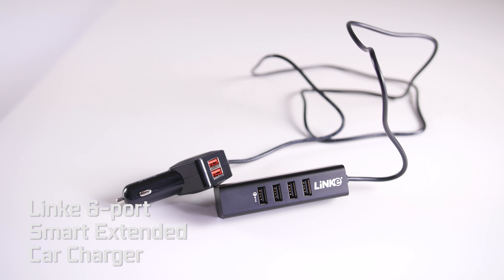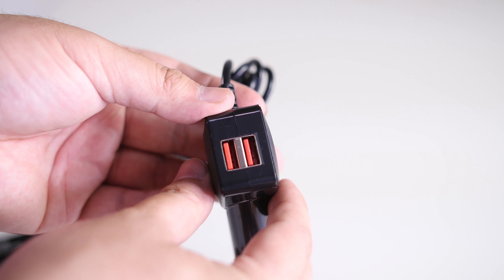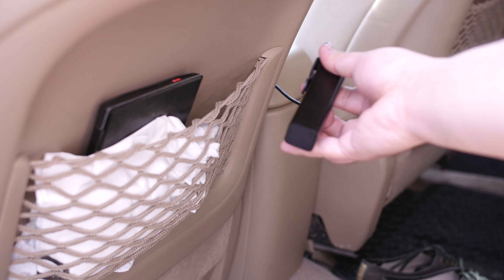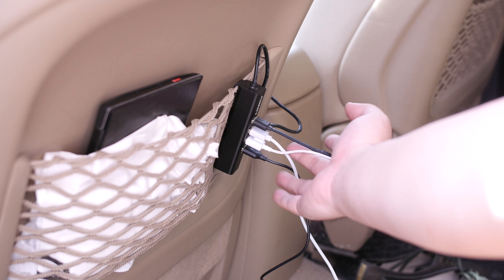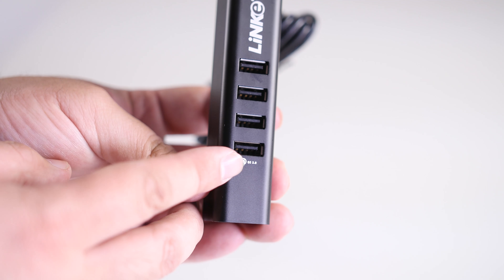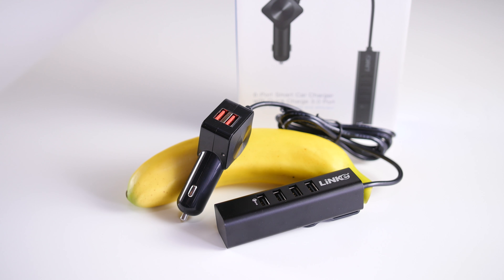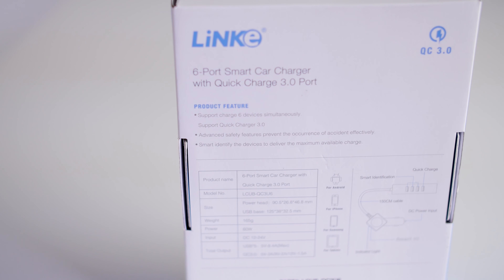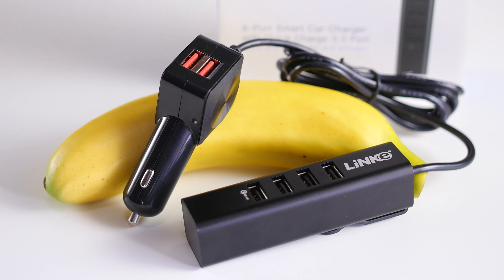Linke Smart Extended Car Charger Product Showcase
The Linke Smart Extended Car charger offers charging for 6 devices simultaneously.

Song Title: Fopspeen by Hush from Vonk EP